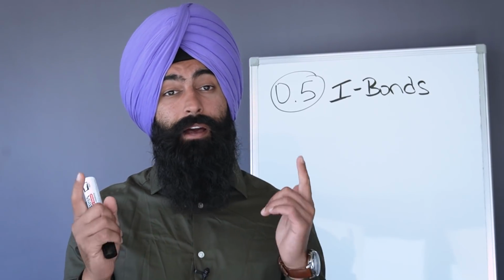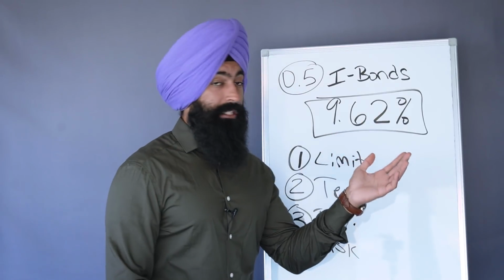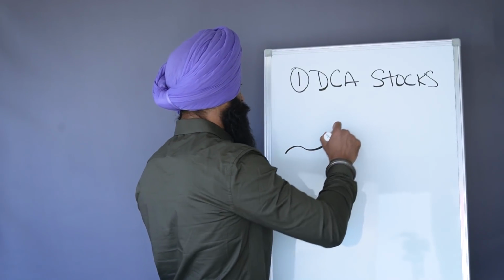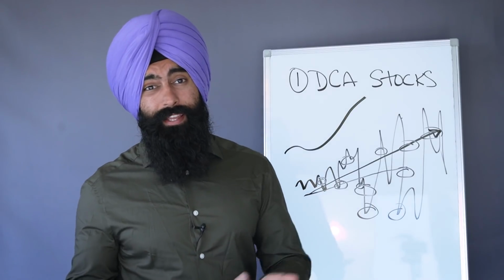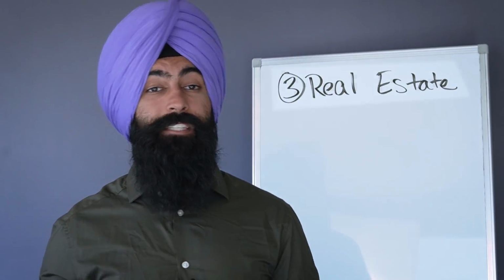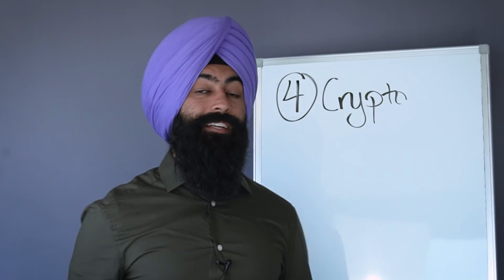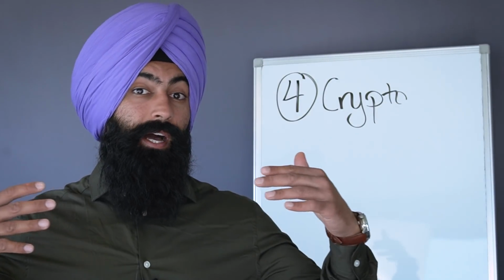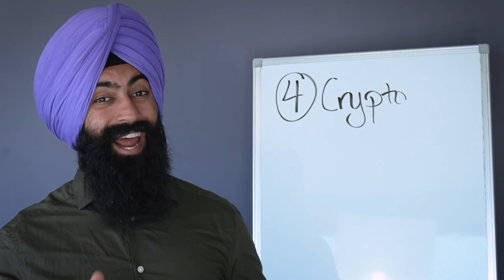How To Invest $5,000 Right Now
✅ Market Insiders - Get a free 10-day trial to my investing education app

✅ Invest in crowdfunded real estate with as little as $1,000 thanks to Fundrise*!
*This is an ad. Minority Mindset is a paid partner with Fundrise, if you use them, we will get compensated. There's no additional cost to you.

"The Minority Mindset has nothing to do with the way you look. It's the mindset of thinking differently than the majority of people"

My recommended tools! The compensation doesn't affect my recommendations or advice.

1) 🏠  Fundrise - Invest in real estate with as little as $100! See the historical returns here:

2) 💰 M1 Finance - Pick a few ETFs and stocks, then let M1 Finance invest your money automatically:

➤ Active Stock Market Investing
3) 💸 Robinhood - Open up a free account and start buying stocks.

➤ Life Insurance
4) 🛡 Policygenius - Get a free life insurance quote: